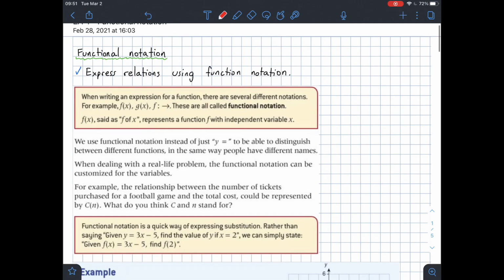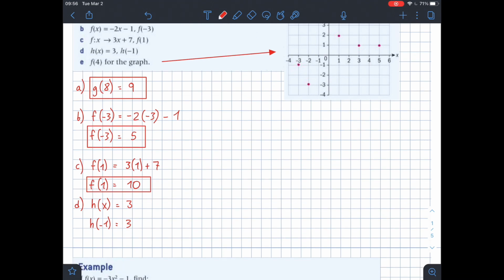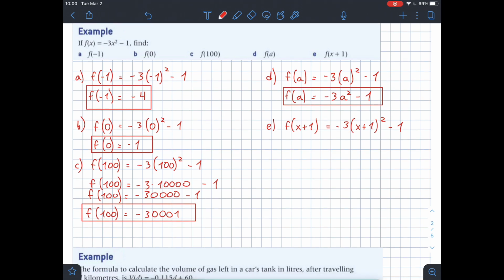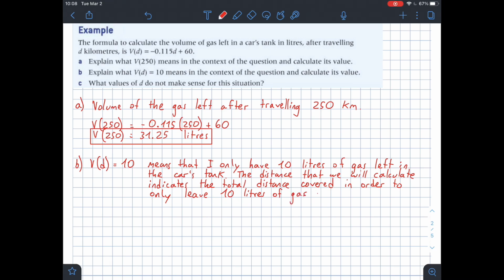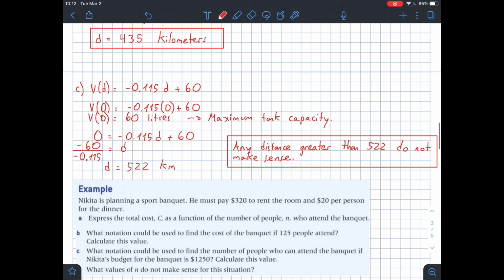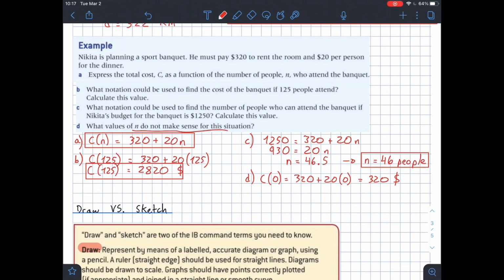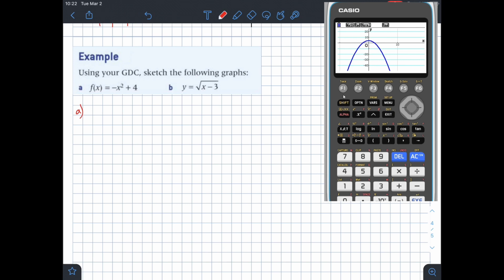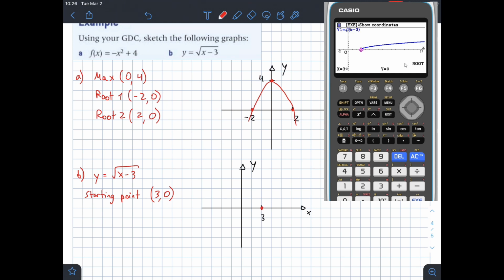2 Functional notation - Topic 2 - Functions - [IB Mathematics: Analysis and Approaches SL]